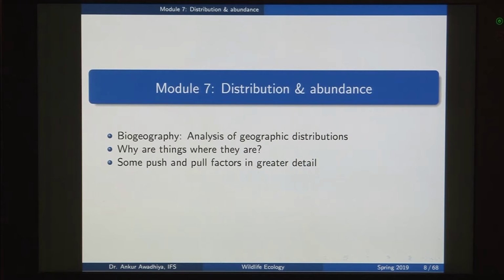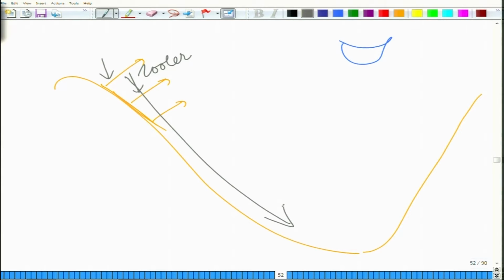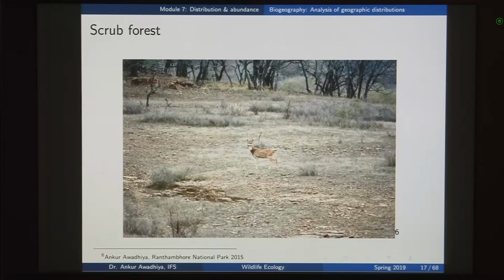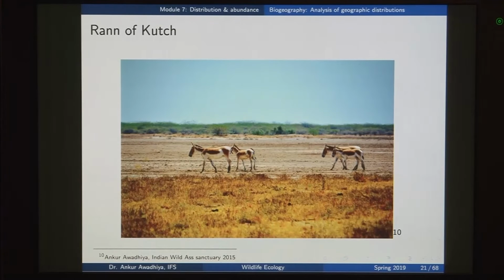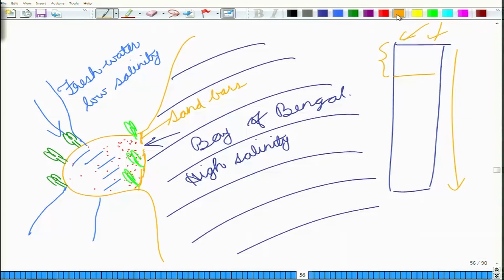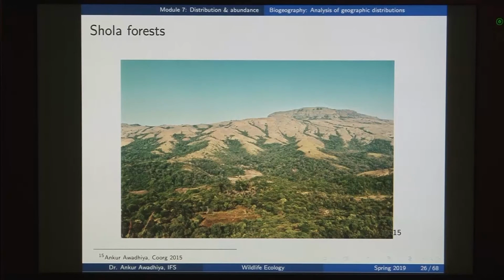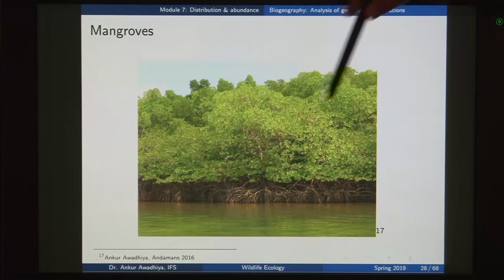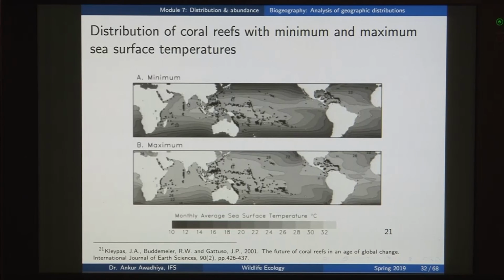Biogeography : Analysis of gegraphic distributions